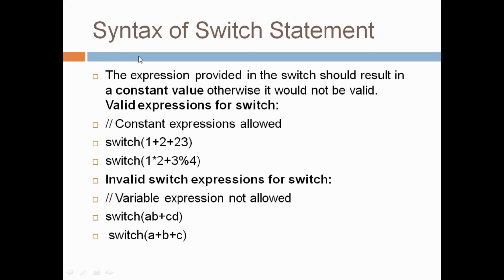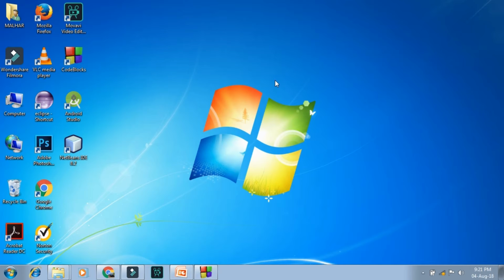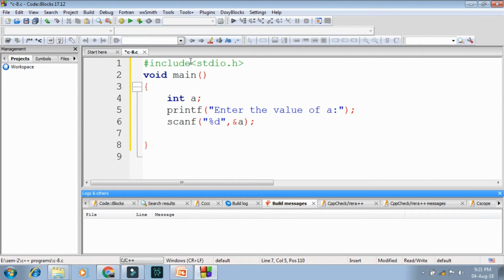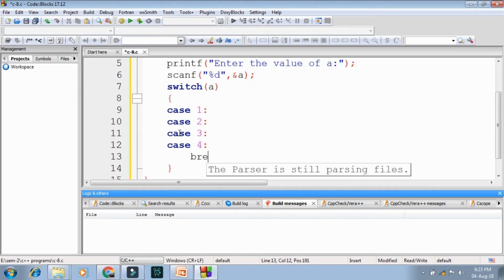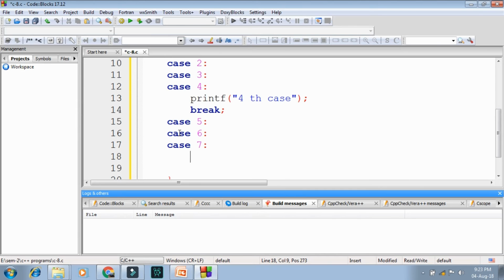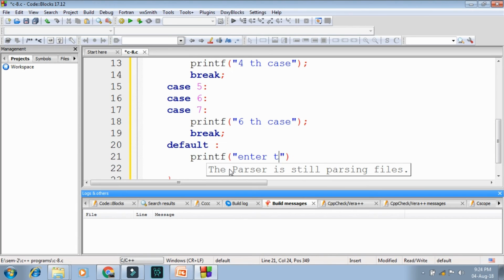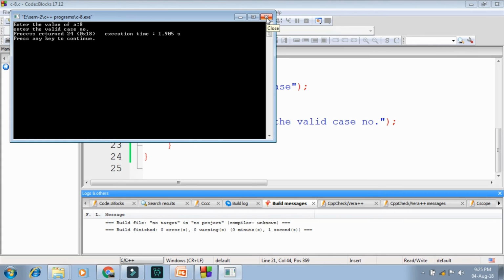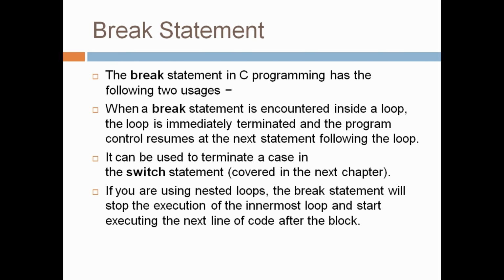C tutorials part-8 Switch Case in C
Hey friends this is Malhar and you are watching DM Talks .And our today's topic is Switch case in C .If you have any doubt in c langange then please let us know in the comment section.